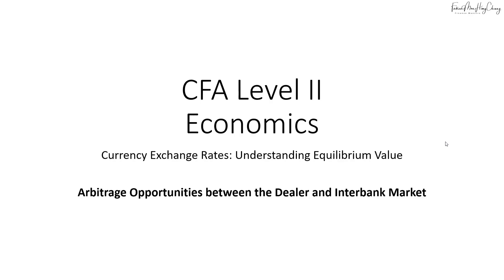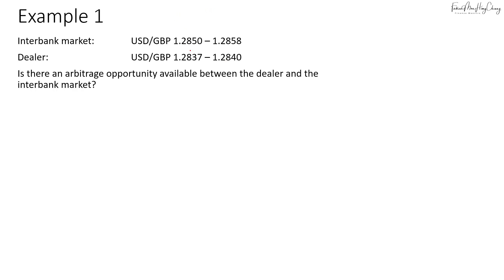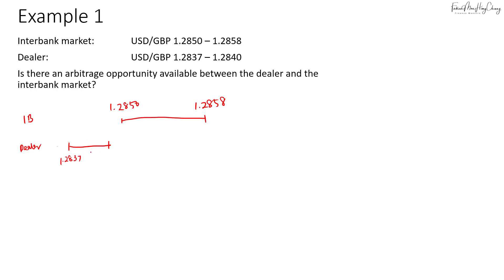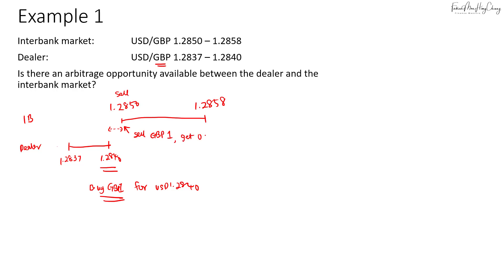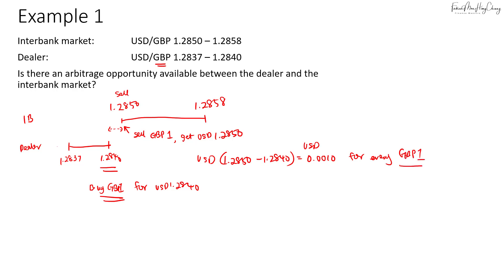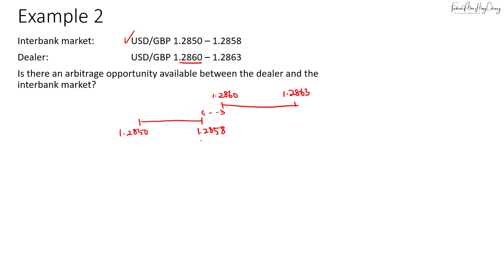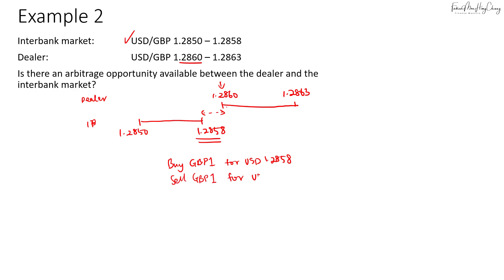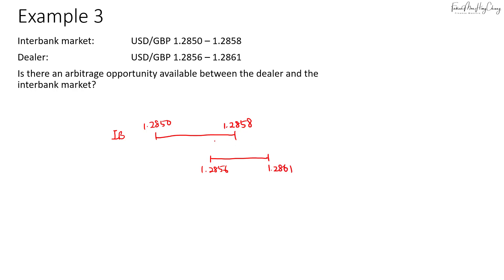CFA Level 2 | Economics: Arbitrage Opportunities between Dealer and Interbank Market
Topic: Economics
Reading: Currency Exchange Rates: Understanding Equilibrium Value

When determining if arbitrage opportunities exist between dealers or between the dealer and interbank market, draw the number line and see if there is an overlap.